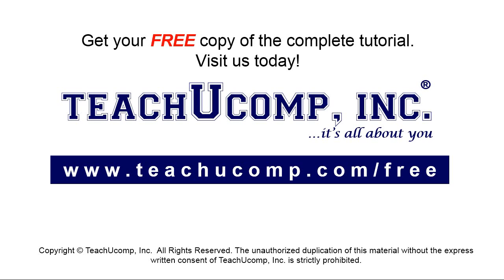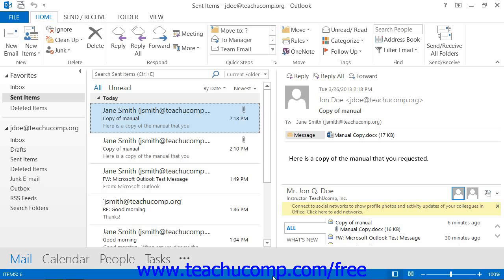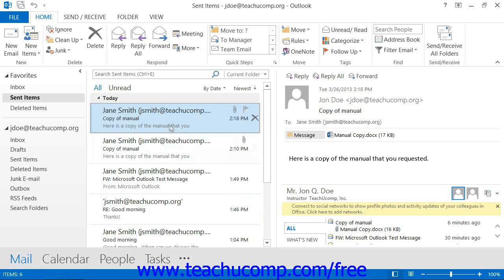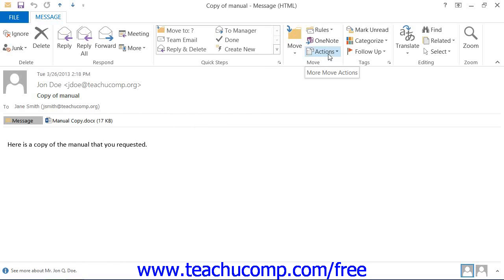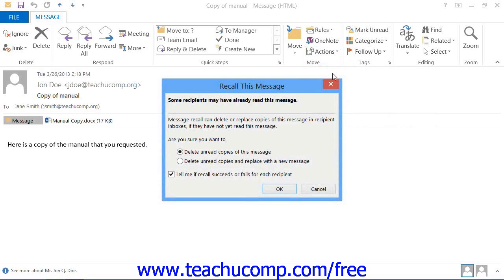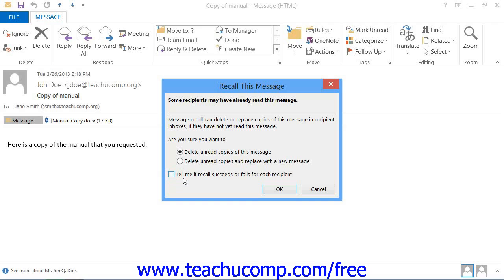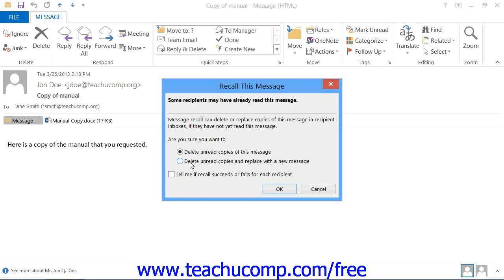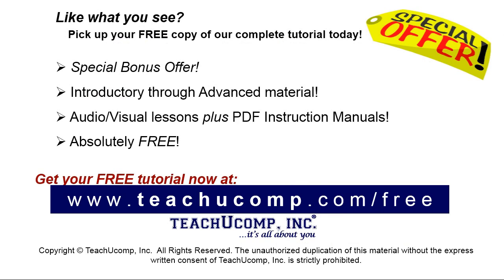Outlook 2013 Tutorial Recalling Messages Microsoft Training Lesson 4.3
Learn how to recall messages in Microsoft Outlook - the most comprehensive Outlook tutorial available. Visit us today!